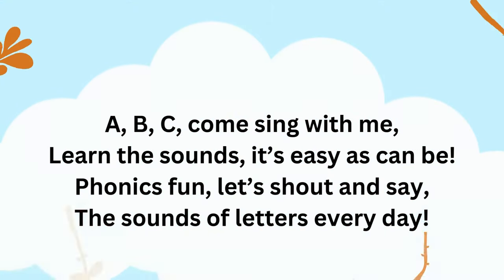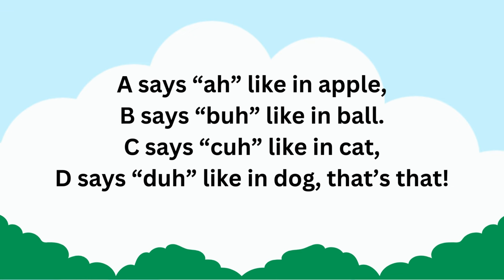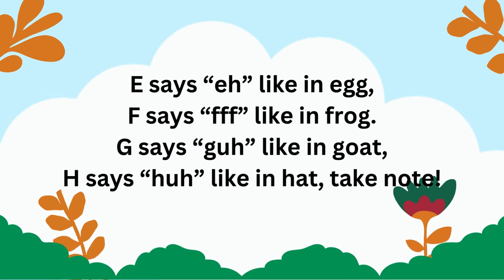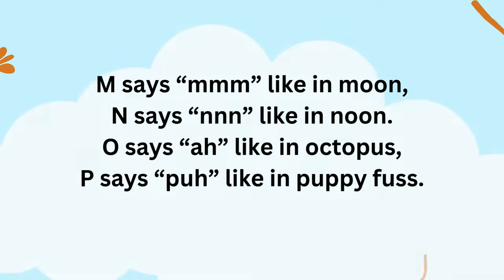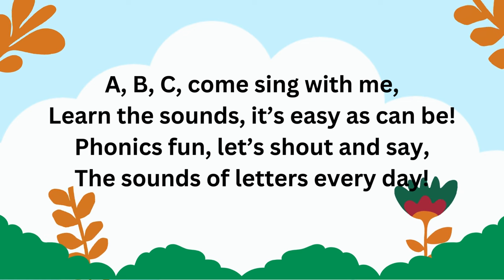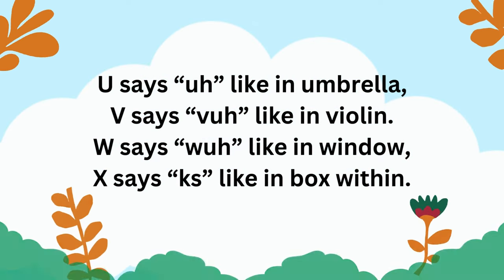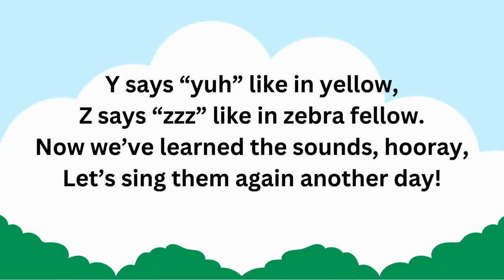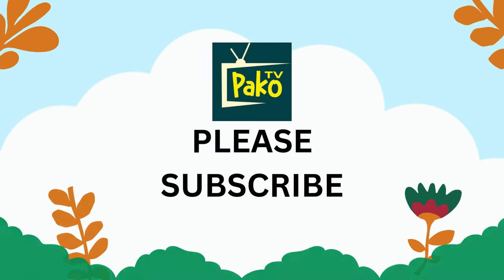Phonics Song: The Sounds of Each Letter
This song uses fun examples and repetition to help kids associate each letter with its sound. 🎶
[Chorus]
A, B, C, come sing with me,
Learn the sounds, it’s easy as can be!
Phonics fun, let’s shout and say,
The sounds of letters every day!

[Verse 1]
A says “ah” like in apple,
B says “buh” like in ball.
C says “cuh” like in cat,
D says “duh” like in dog, that’s that!

[Verse 2]
E says “eh” like in egg,
F says “fff” like in frog.
G says “guh” like in goat,
H says “huh” like in hat, take note!

[Bridge] (Clap and chant)
I says “ih” like in igloo,
J says “juh” like in juice.
K says “kuh” like in kite,
L says “lll” like in light.

[Verse 3]
M says “mmm” like in moon,
N says “nnn” like in noon.
O says “ah” like in octopus,
P says “puh” like in puppy fuss.

[Verse 4]
Q says “quuh” like in queen,
R says “rrr” like in rain.
S says “sss” like in sun,
T says “tuh” like in tiger’s run.

[Bridge] (Slow it down)
U says “uh” like in umbrella,
V says “vuh” like in violin.
W says “wuh” like in window,
X says “ks” like in box within.

[Verse 5]
Y says “yuh” like in yellow,
Z says “zzz” like in zebra fellow.
Now we’ve learned the sounds, hooray,
Let’s sing them again another day!